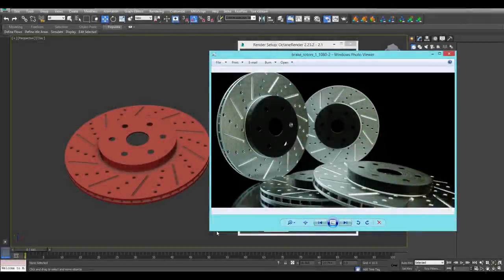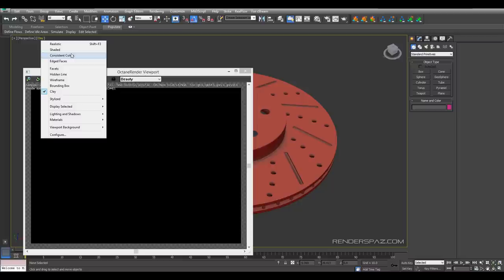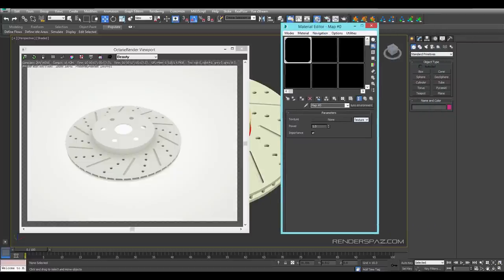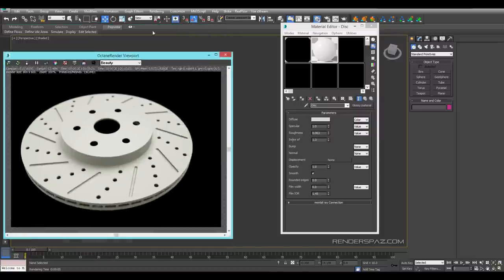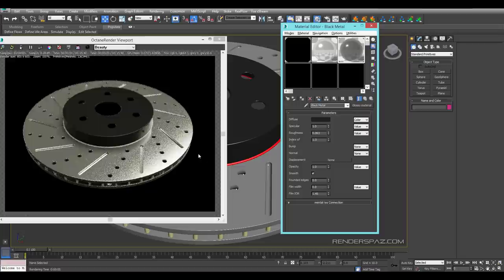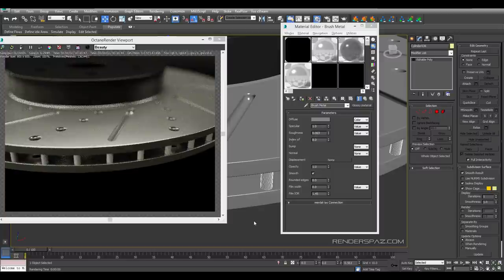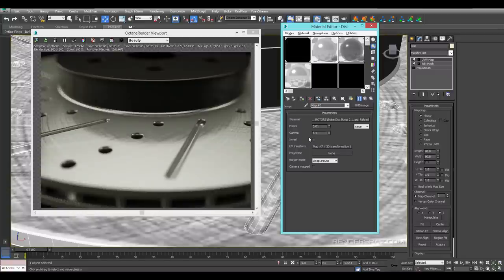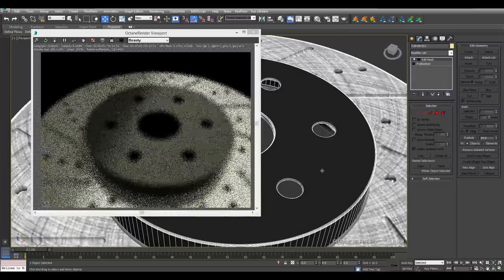How to create: Realistic Brake Rotors In 3D Studio Max (Part 2)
Part 2 - Adding Material To The Brake Rotor.